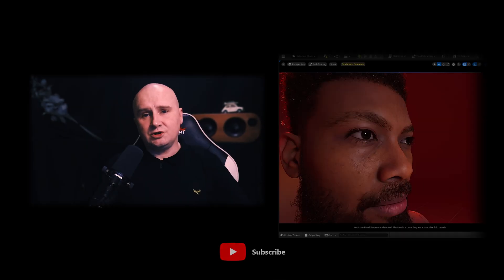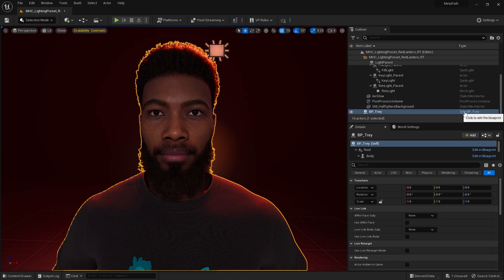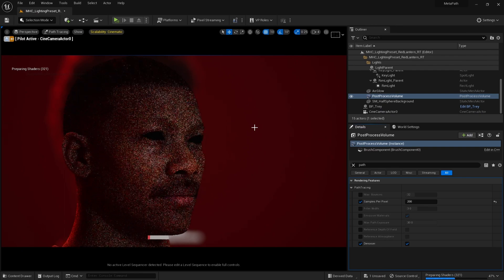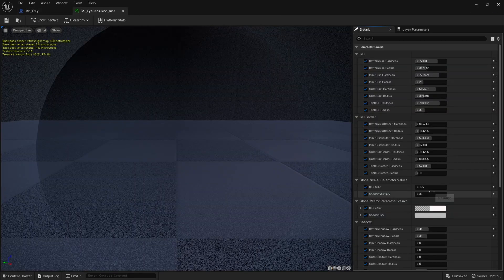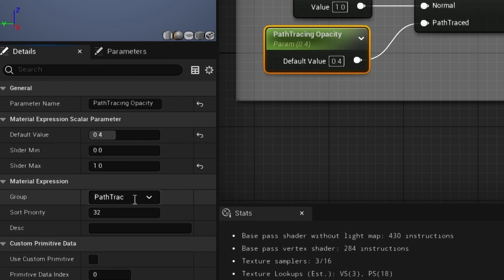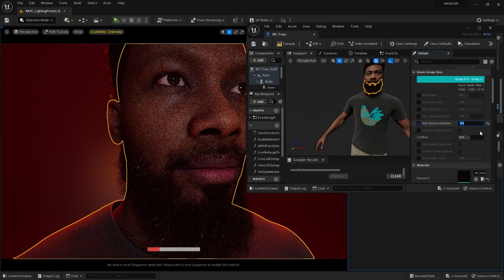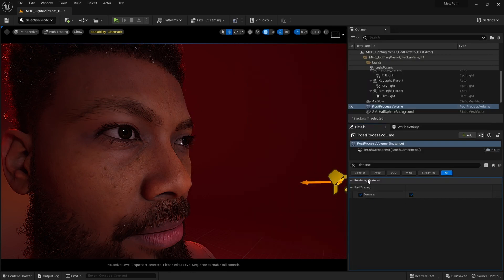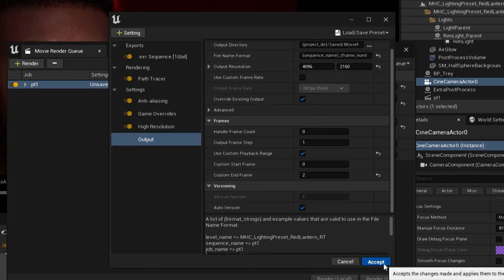MetaHumans and Path Tracer in UnrealEngine 5.1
I share tips that, I have learned while using UE5 Path Tracing with MetaHumans.
For those just getting in to PathTracing with NVIDIA RTX cards